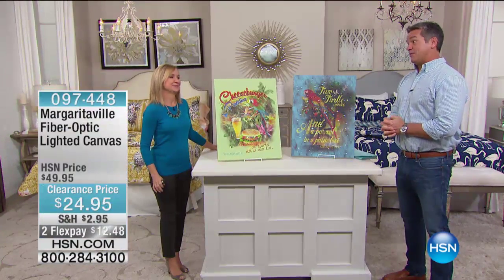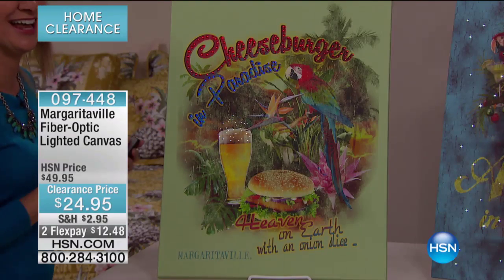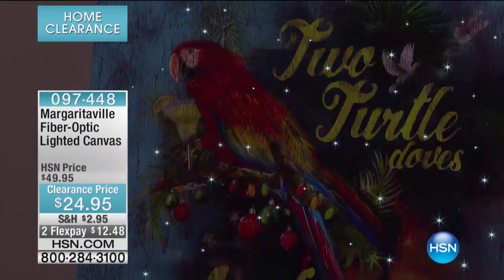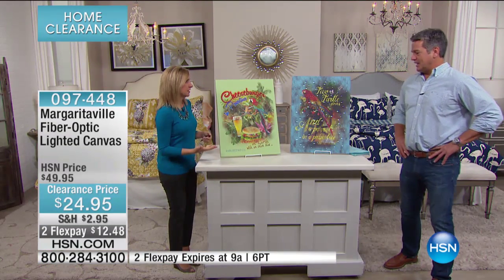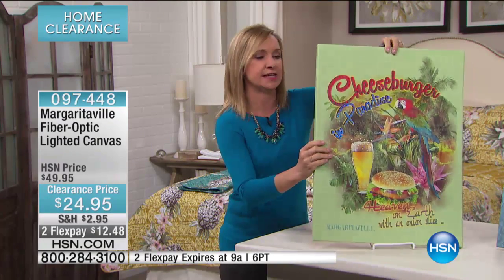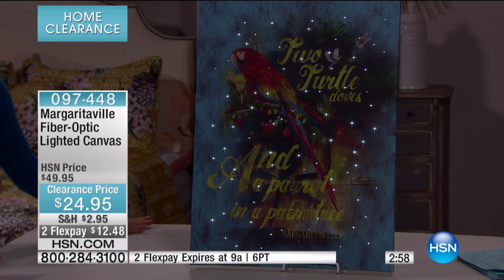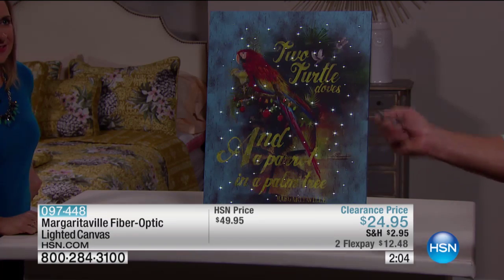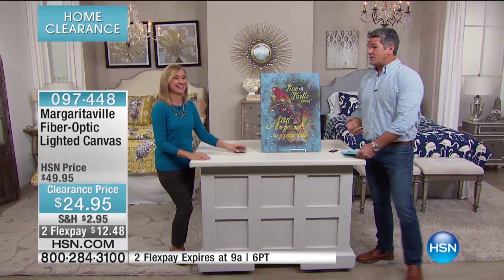MargaritavilleParrotF/OCanvas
Margaritaville FiberOptic Lighted Canvas with Remote Control
Who says you can't celebrate two things at once? Go with the flow of laidback Margaritaville and experience the season with a fun...